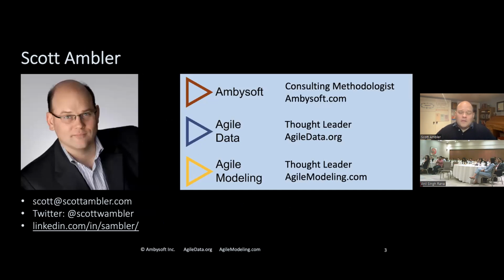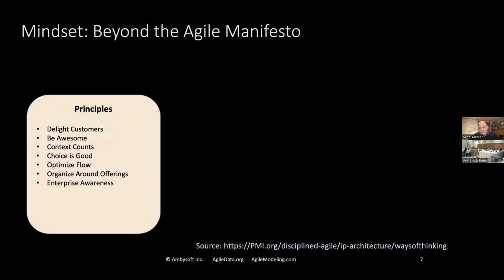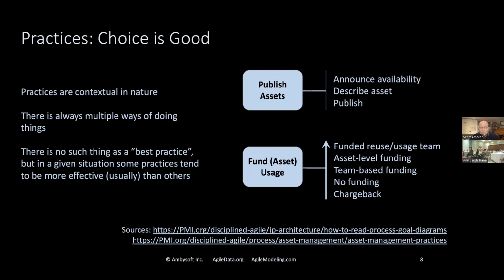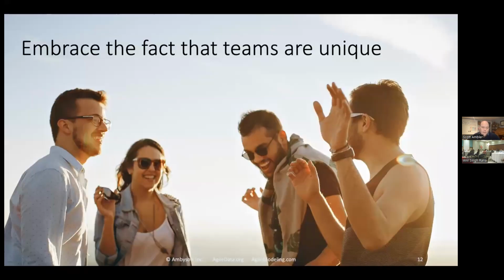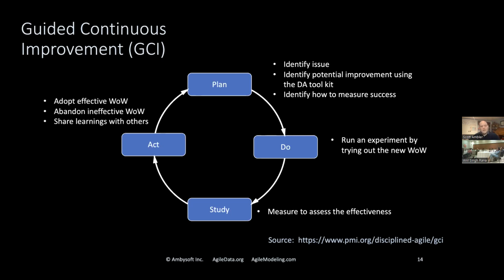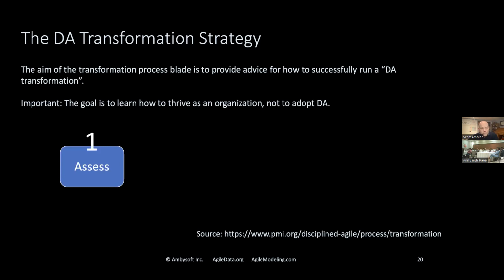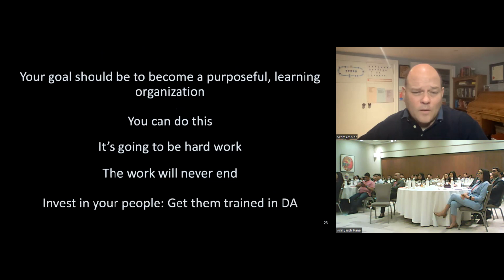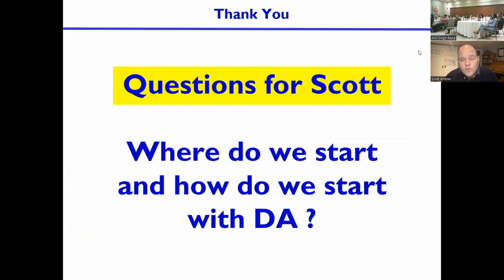Applying Disciplined Agile by Scott Ambler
Scott Ambler is the Consulting Methodologist with Ambysoft Inc., leading the evolution of the Agile Data and Agile Modeling methods.

Scott was the (co)-creator of PMI’s Disciplined Agile (DA) tool kit and has help organizations around the world to improve their way of working (WoW).

Scott is an international keynote speaker and the (co-)author of over 20 books, including Choose Your WoW!, Refactoring Databases, Agile Modeling, Agile Database Techniques, and The Object Primer 3rd Edition.